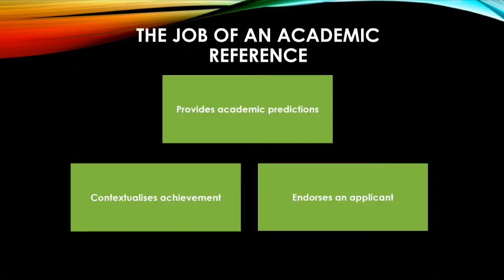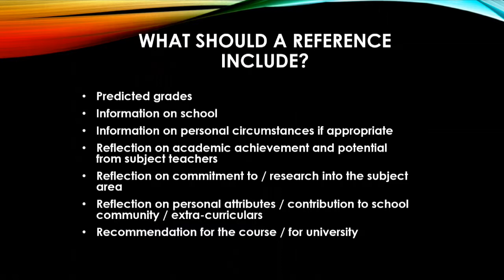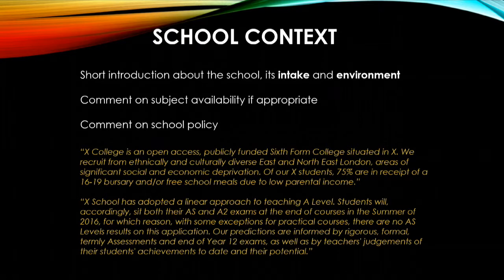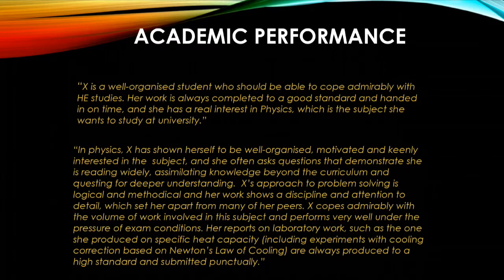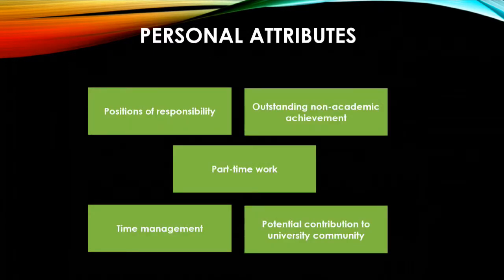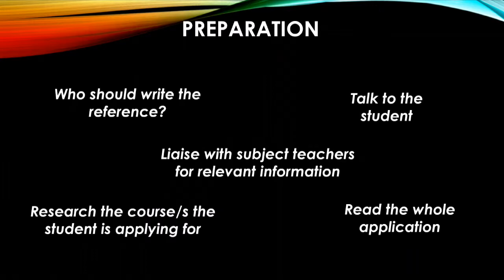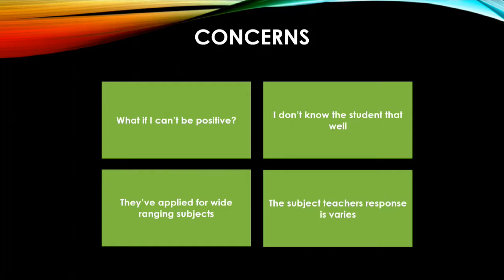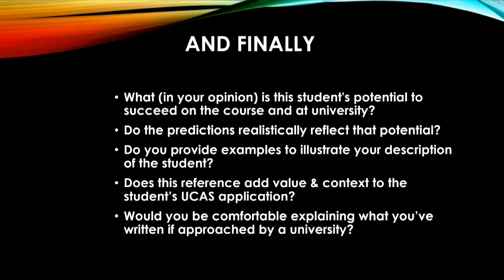How to Write a UCAS Reference | University Toolbox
After delivering a lot of training sessions on writing effective university references at conferences for teachers and advisers across the UK, I decided to post a video of my presentation online!

To find out more about writing a great UCAS reference for you students visit: